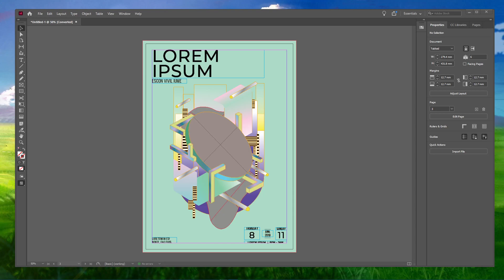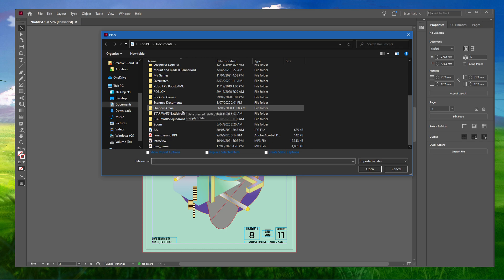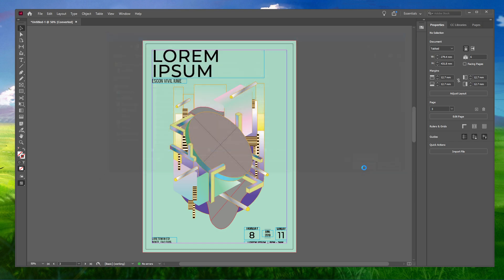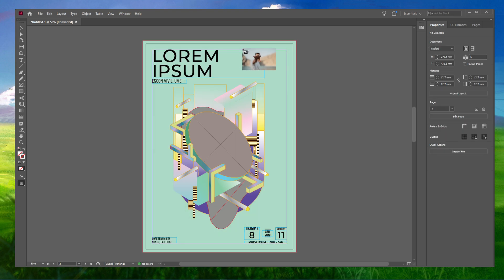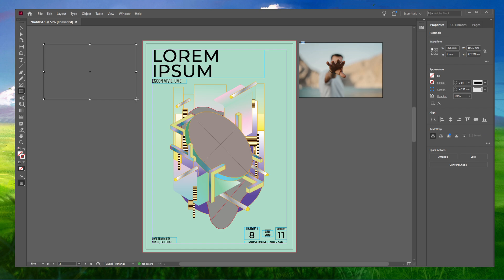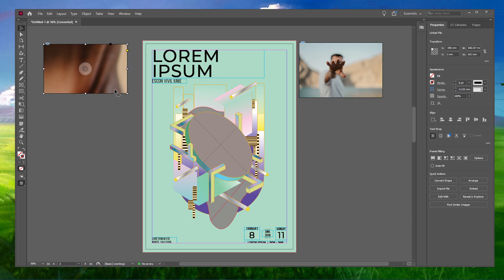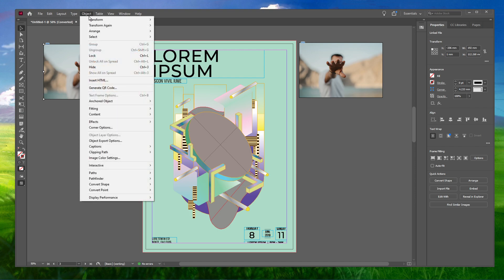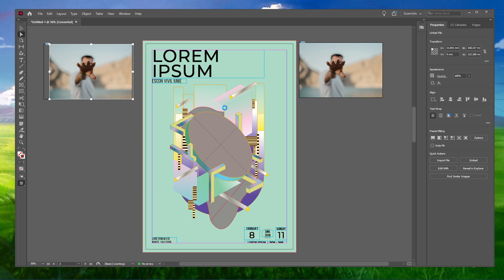InDesign - How To Place & Format Images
A short tutorial on how to place and format images in Adobe InDesign.